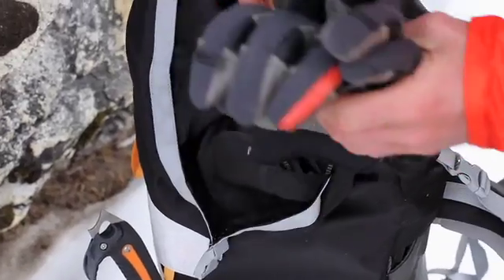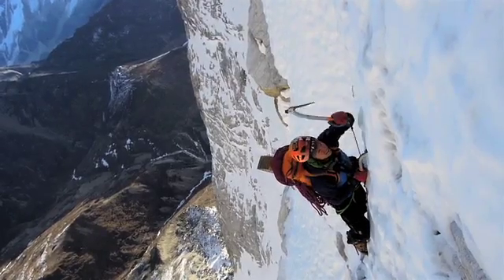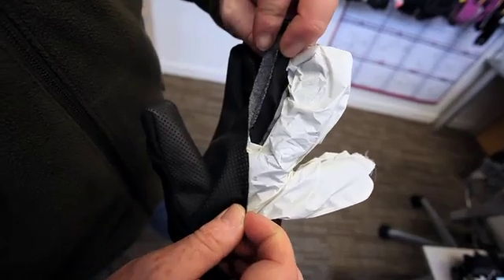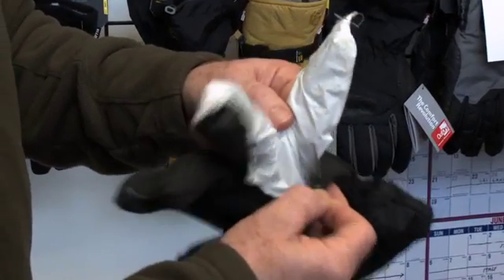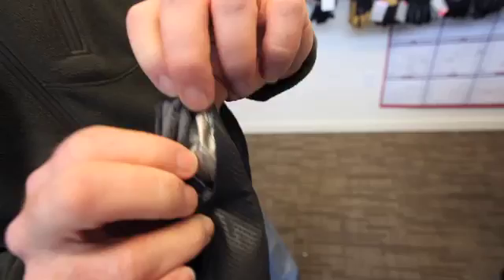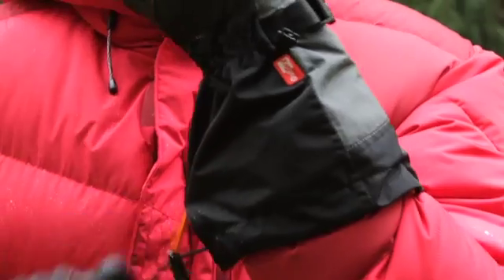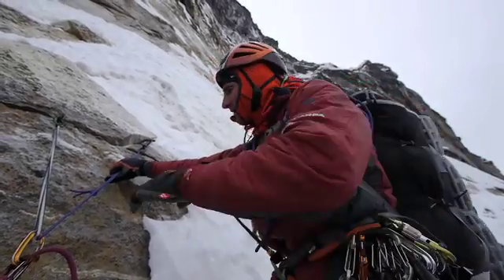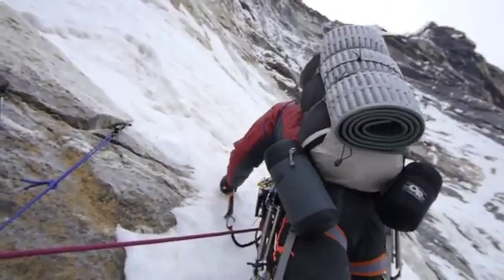Mountain Hardwear OutDry Technology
Traditional "waterproof" gloves quickly get heavy as water loads between the shell fabric and the waterproof liner. OutDry® is different. OutDry® is a patented construction technology that bonds a waterproof-breathable membrane directly to the shell fabric. There's no gap to load with water so gloves stay, light and dry. And with no extra layer of water, gloves breathe better and stay flexible.

OutDry technology for packs uniformly laminates a custom shaped waterproof membrane to the inner surface of the pack, sealing fabrics and seams in a single step. Your pack stays light and dry without compromising weight or function.